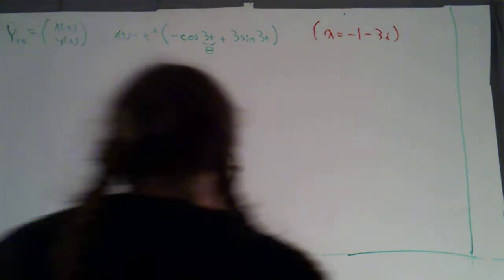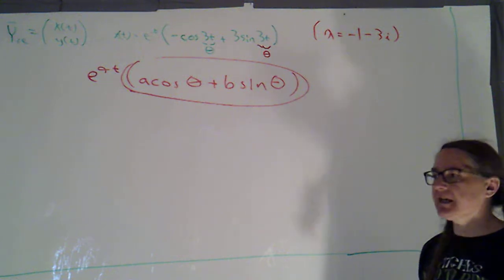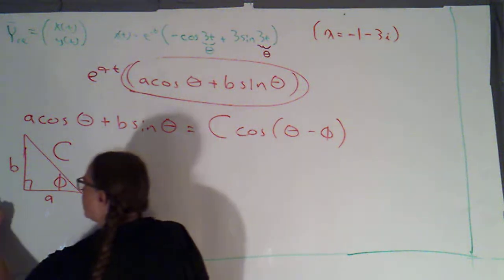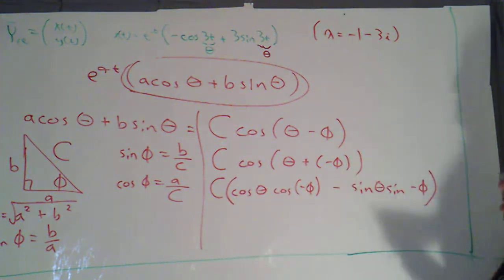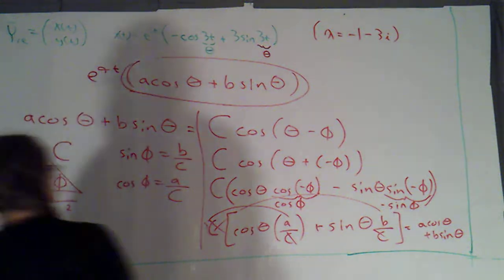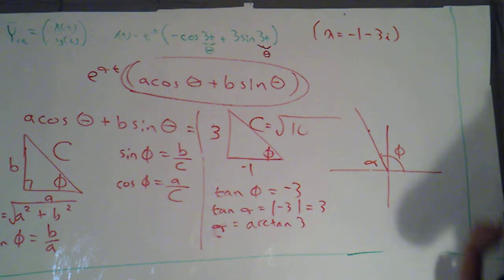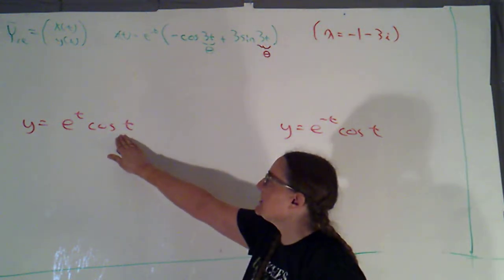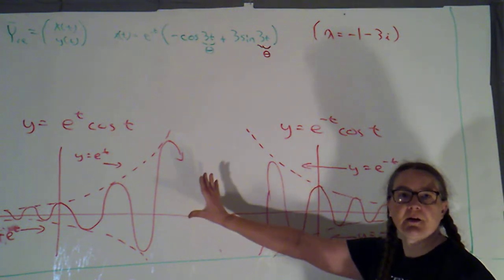DE 3 4 pt 4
Part 4 of the DE lecture on section3.4:  looking at what the graphs of x(t) and y(t) will look like.

Argh!  2 formulas got cut off from the screen when I started working with the "mnemonic triangle."  You can see most of them:  they are that C = the square root of (a^2 + b^2) and that tangent of phi is b/a.